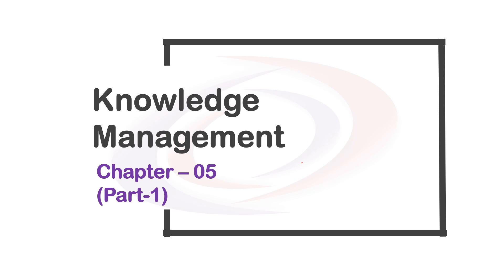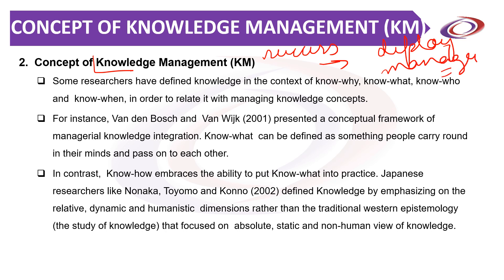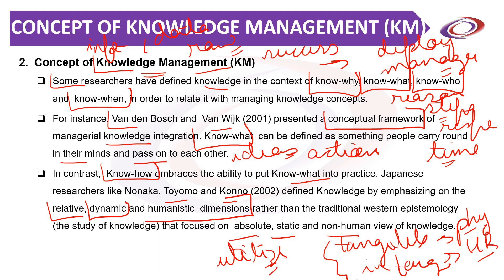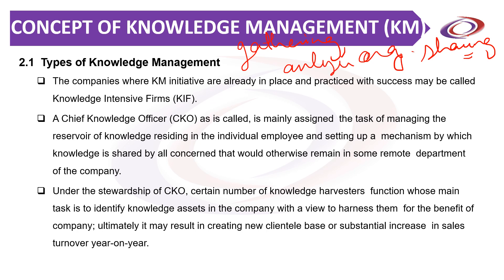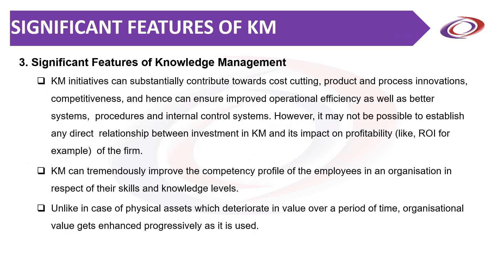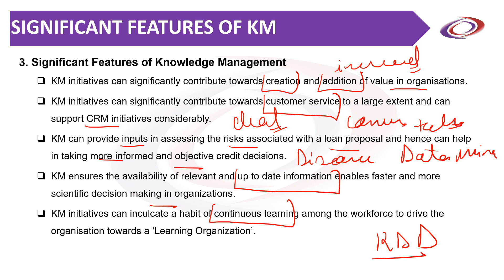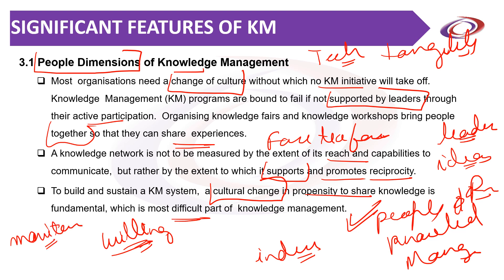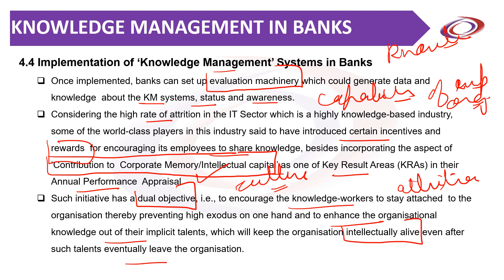CAIIB HRM | Elective Paper | Knowledge Management | Module A | Chapter - 5 (Part - 1)